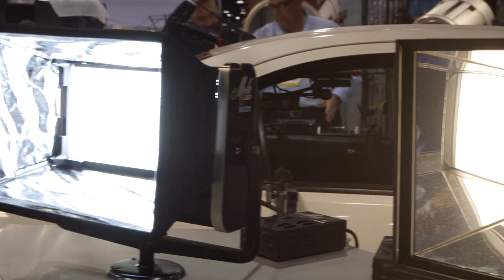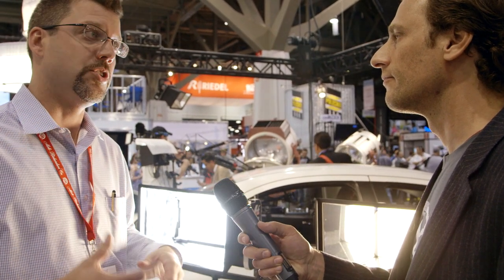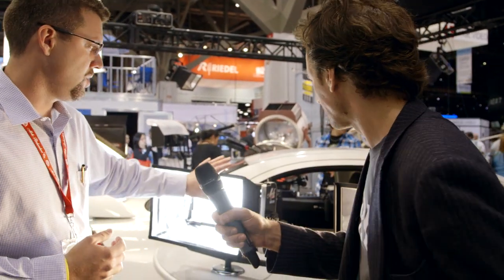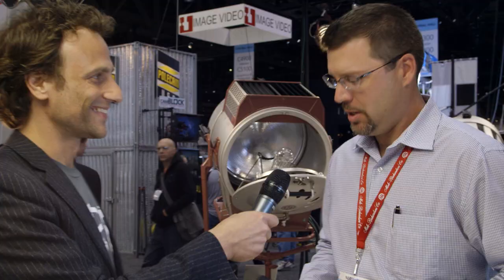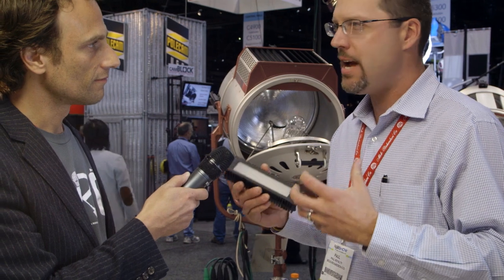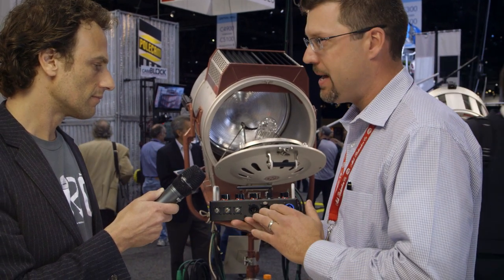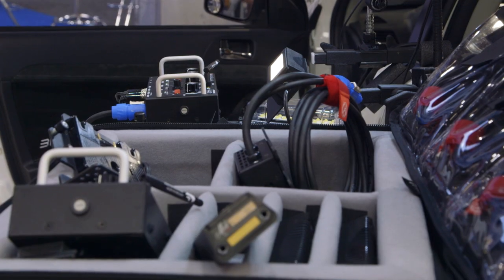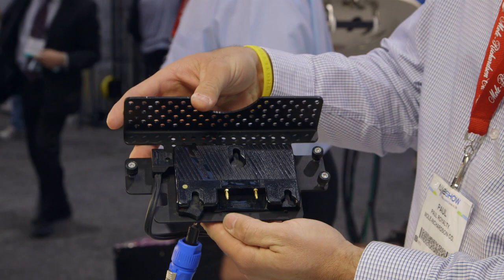Mole-Richardson MoleLED 12-pack :: Adorama TV @ NAB 2012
Paul Royalty of Mole-Richardson shows off the ultra-portable and power efficient LED products from the company.

for more photography videos!